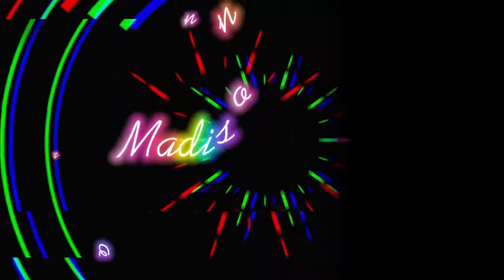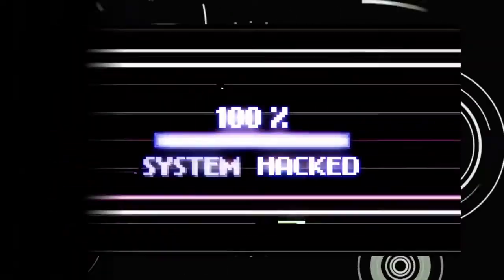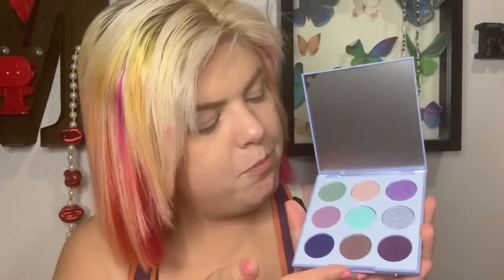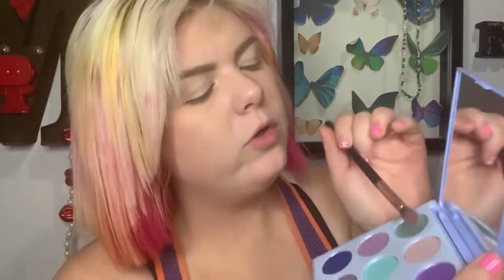Just Say Zen Artistry Morphe Palette is terrible 😢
I could not keep my zen when reviewing this palette. It was awful and everything that is wrong with the Morphe brand. I am not a fan do not buy and waste your money!!!

FTC: I have not been sent any products from this company all opinions are my own